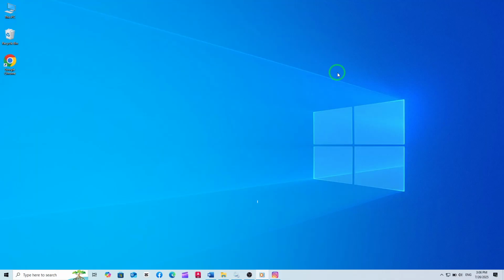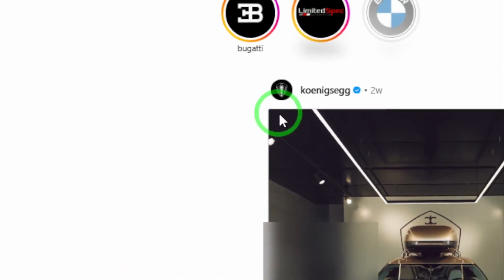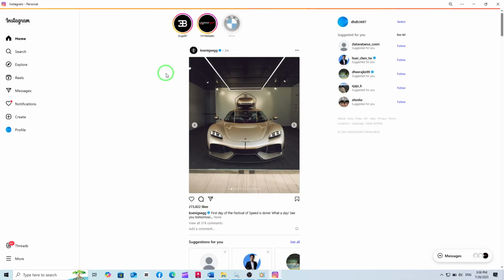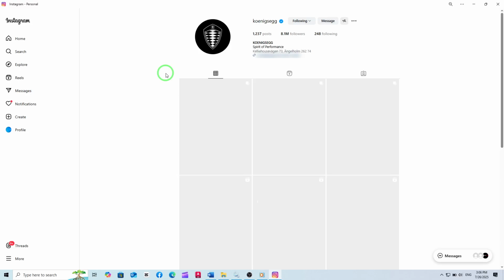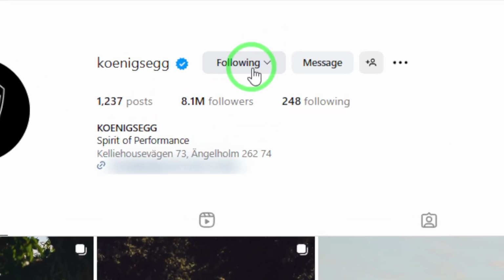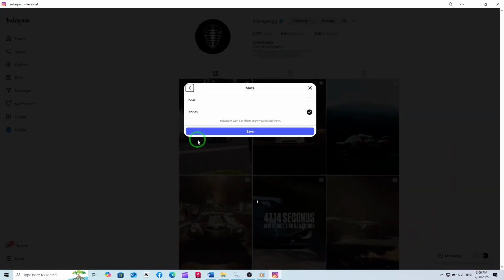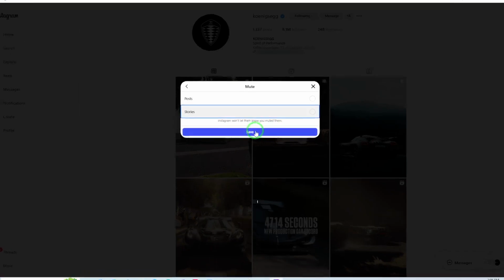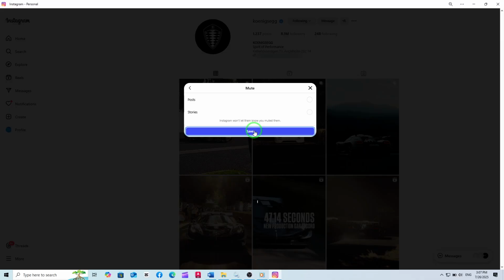How To Unmute An Account Stories On Instagram App On PC (New Update)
Learn how to unmute an account's stories on the Instagram app using your PC with the latest update. In this video, you’ll discover the fastest way to restore stories from any account you muted, step by step. Regain access to all updates—perfect for staying connected or reversing an accidental mute.

Follow these quick steps:

1. Open the Instagram app.

2. Find the account you want to unmute.

3. Open the account and click on Following.

4. Click on Mute.

5. Remove Stories, then click Save.

This guide works with the newest Instagram update for PC. Whether you muted a friend's stories by mistake or want to keep up with everyone again, these steps make it simple to unmute an account's stories instantly.-

Chapters:
00:00 Intro
00:12 Soultion
01:05 Outro